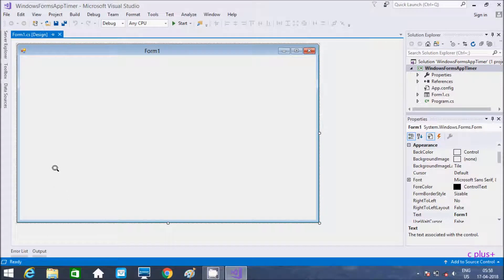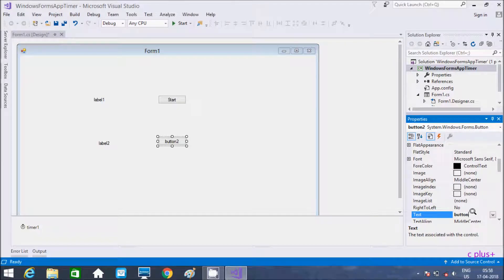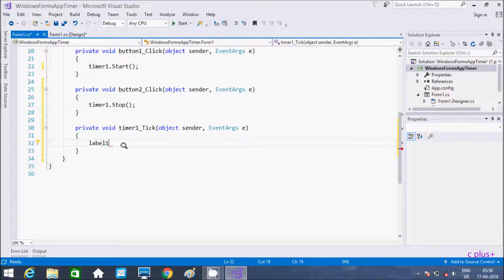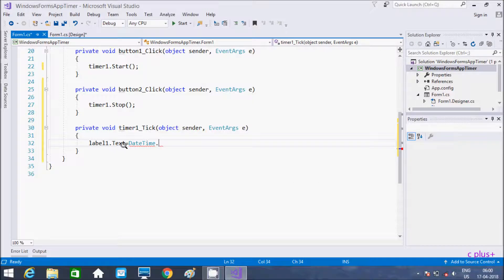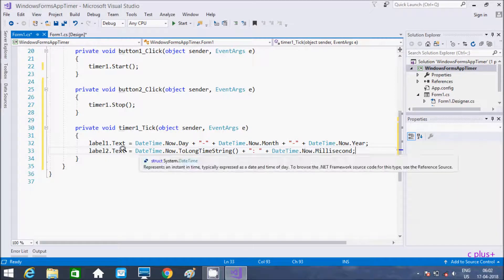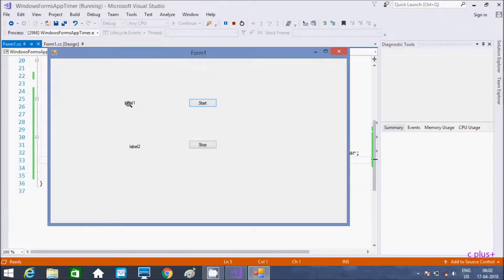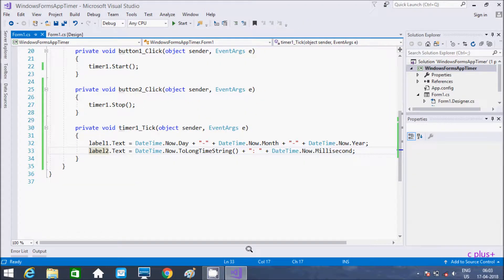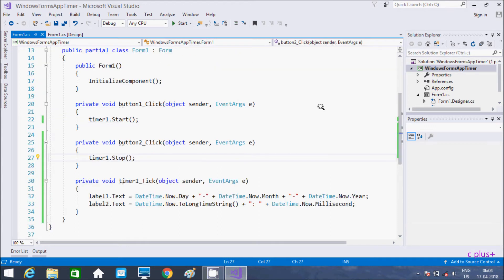Timer Control in Windows Form Application C#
Timer in C#
Timer Control in C#